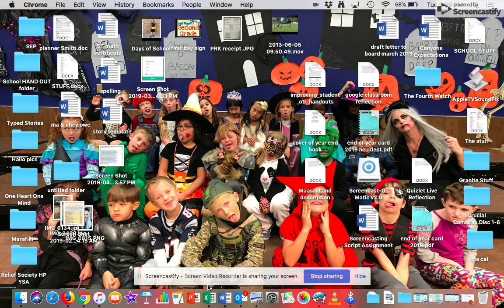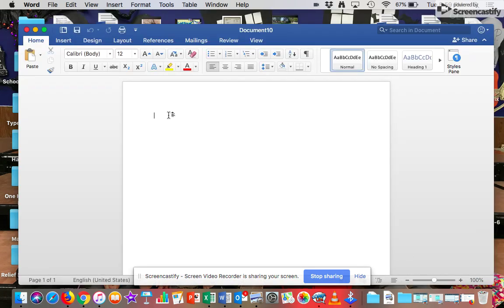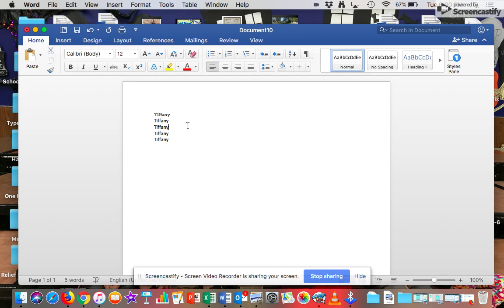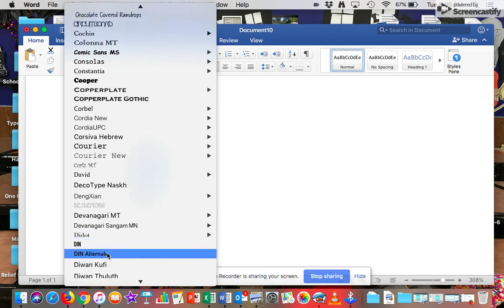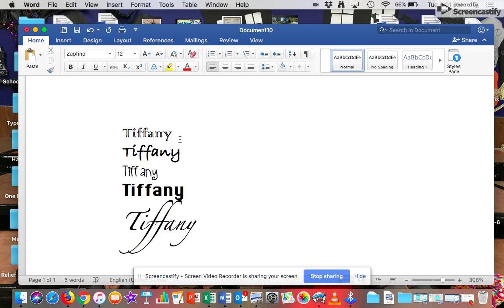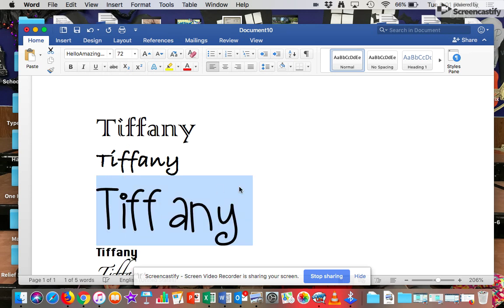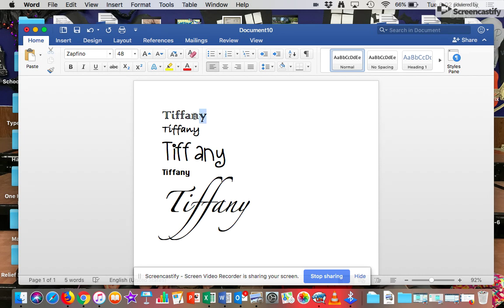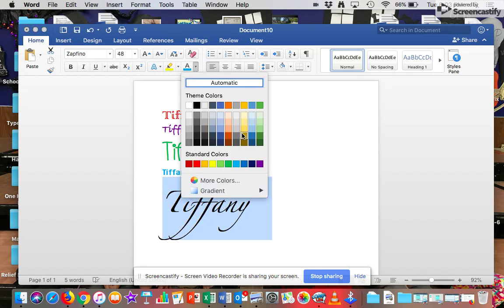May 14, 2019 6:03 PM